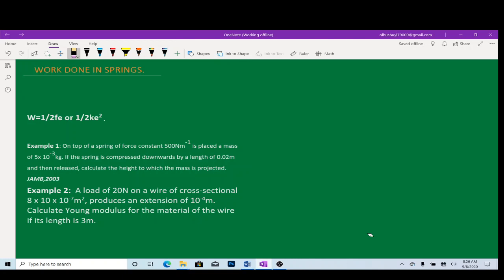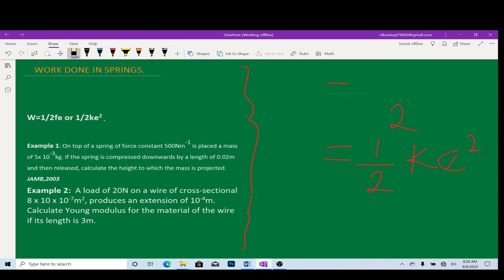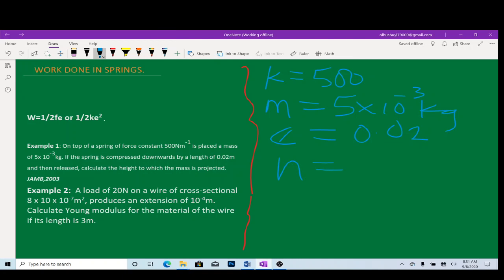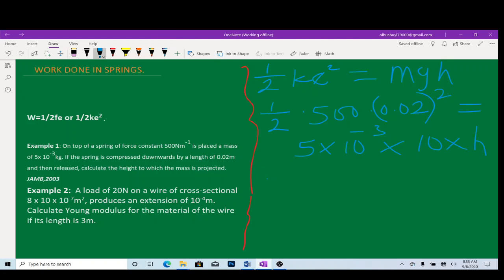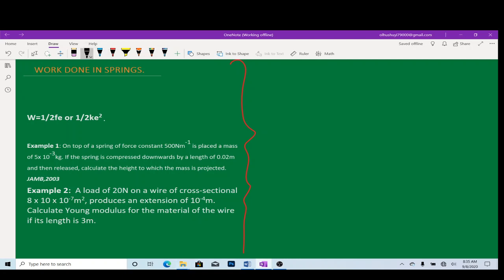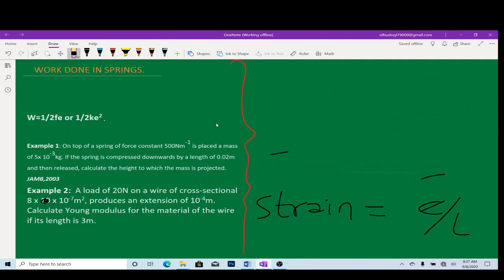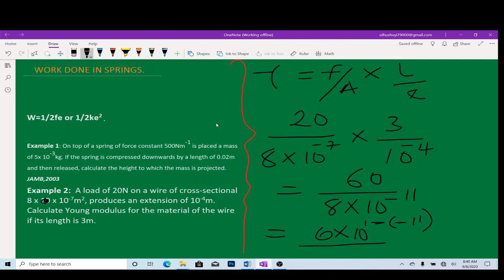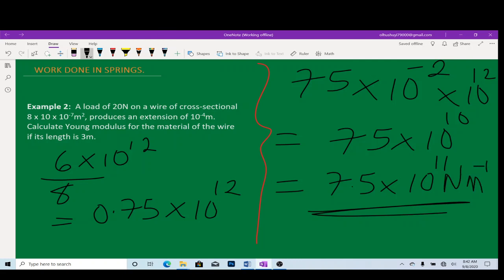Work done in elastic materials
Thorough explanation of the Work done on elastic bodies with solved examples. For WAEC and NECO science students.